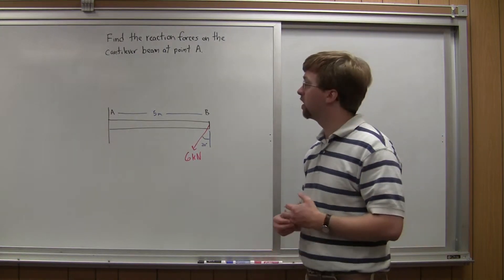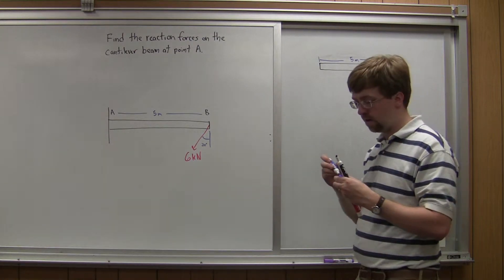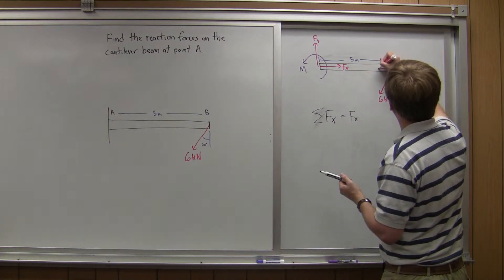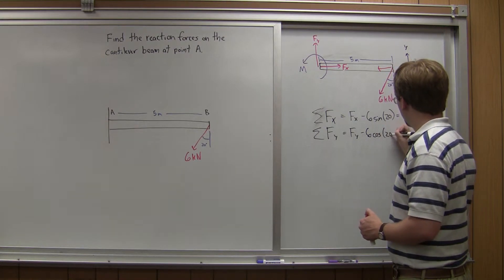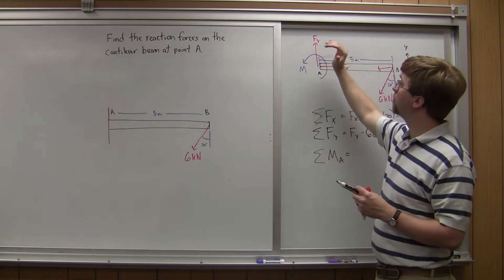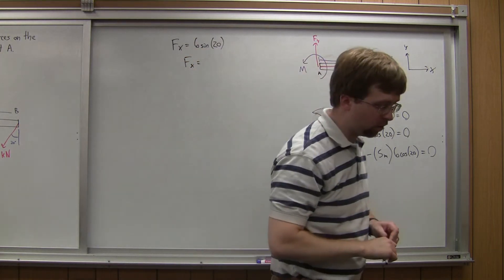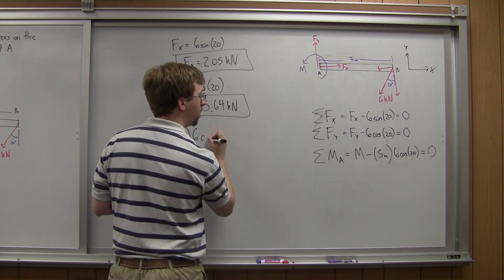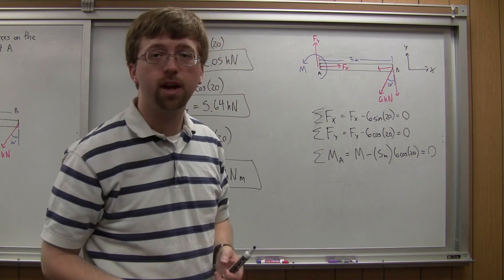Equilibrium Equations for an Extended Body - Adaptive Map Worked Example 2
The solution to the second example problem on the Equilibrium Equations for an Extended Body page.